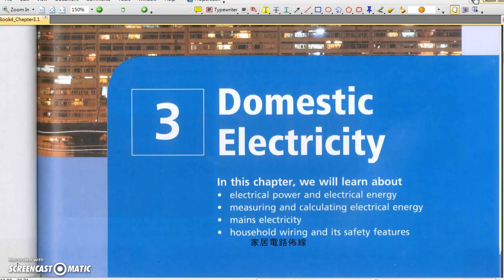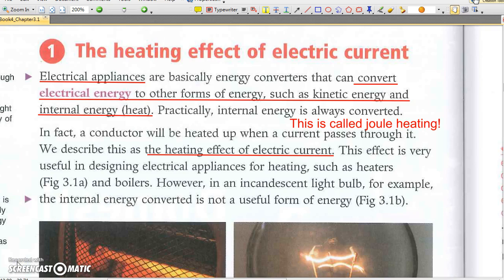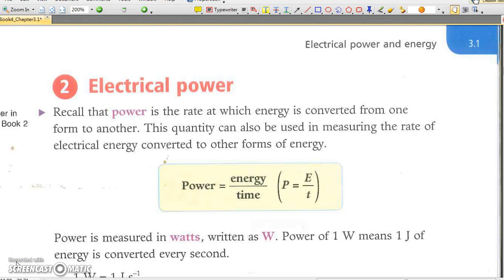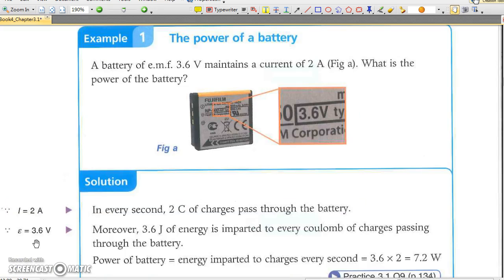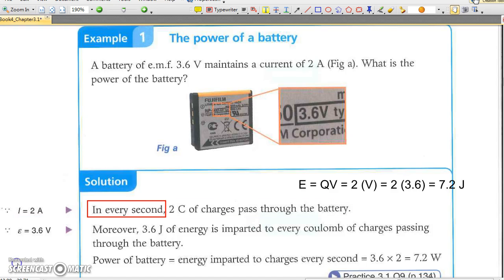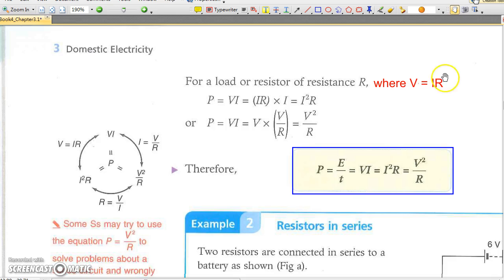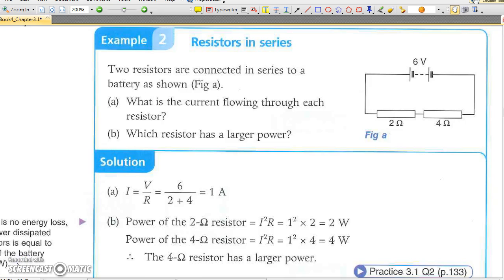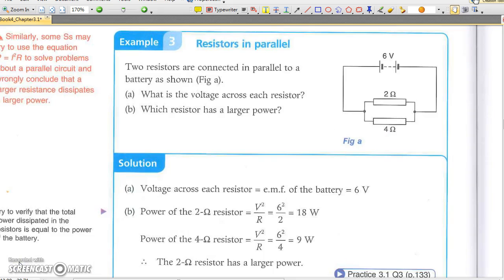Bk4 Chp3 1a